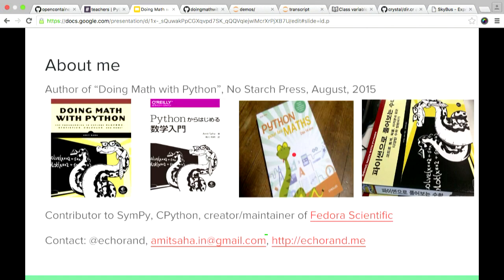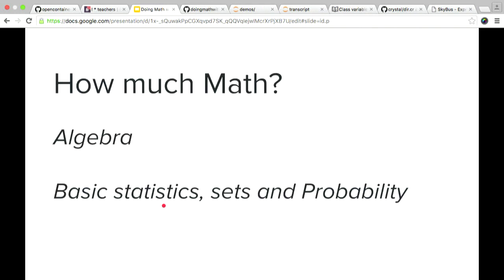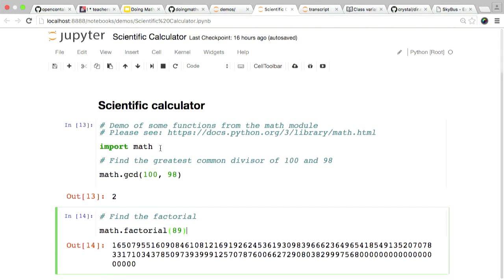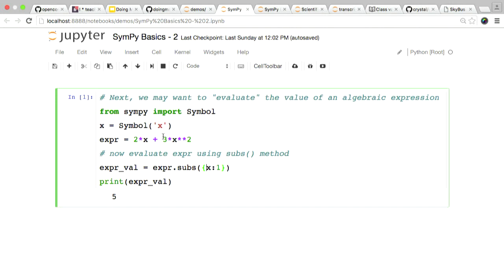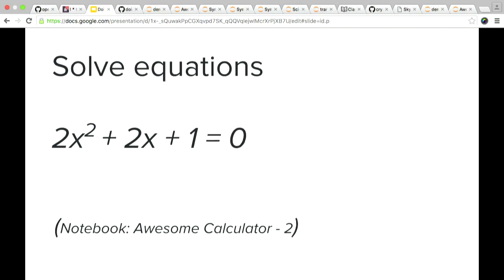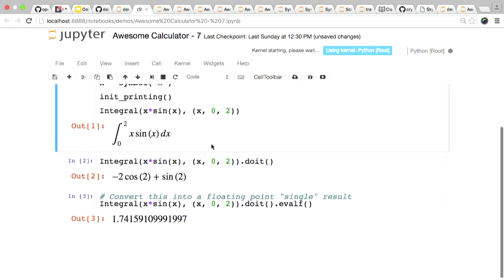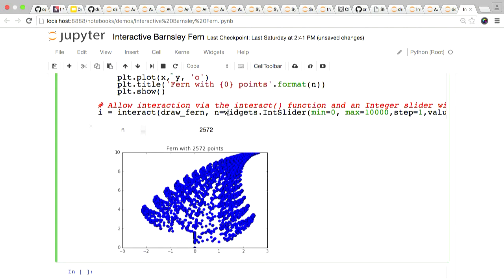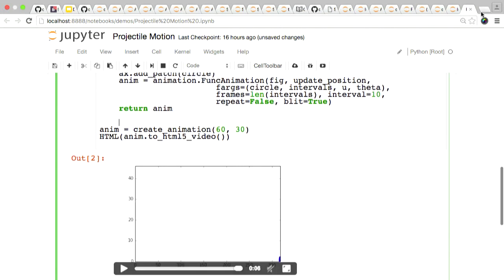Let's do Maths with Python - Codersvilla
The talk aims to highlight how Python is the perfect programming language to make programming more fun and immediately applicable to young learners. By making use of standard library modules such as the fractions module, third party packages such as matplotlib and sympy, the audience will learn how to write programs to solve common math problems. Some of the topics that will be discussed are:

- Simulating uniform and non-uniform random events
- Drawing Fractals
- Solving algebraic equations and inequalities
- Solving calculus problems

Speaker : Amit Saha